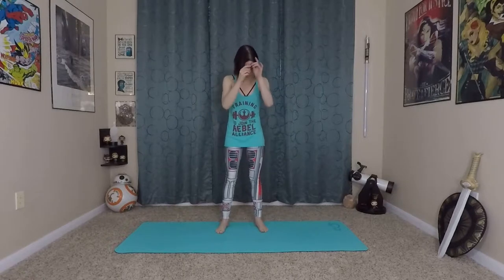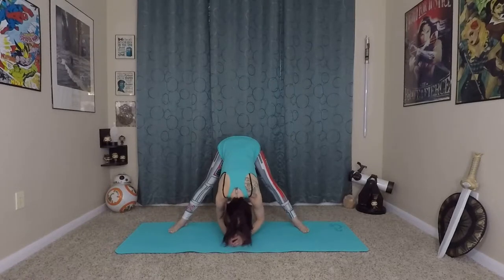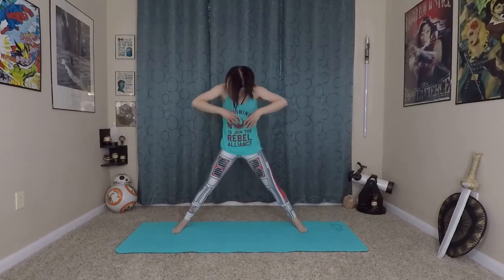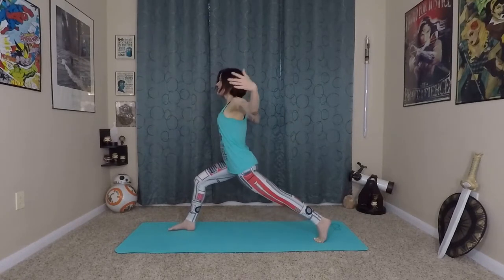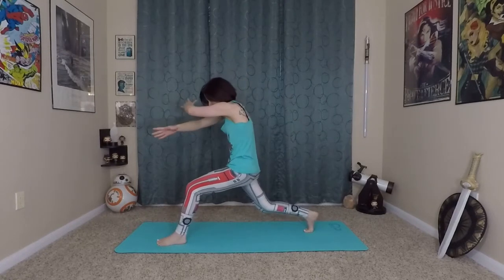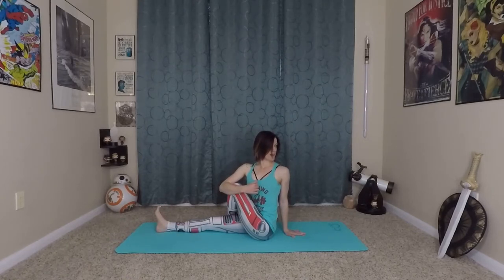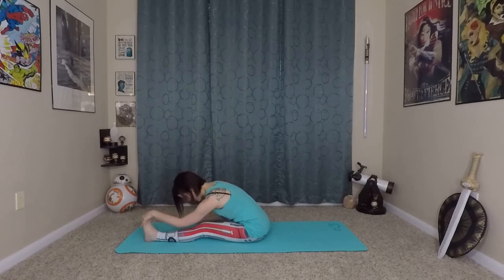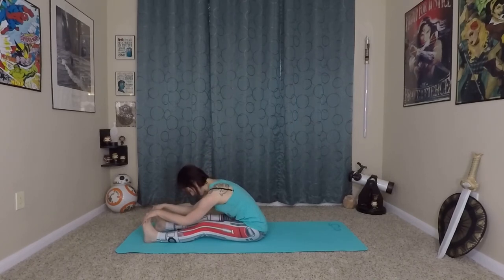Star Flow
Enjoy this fun, funky flow that builds total body strength and challenges your balance with several variations of Five Pointed Star Pose!